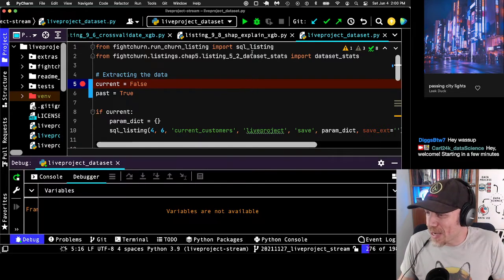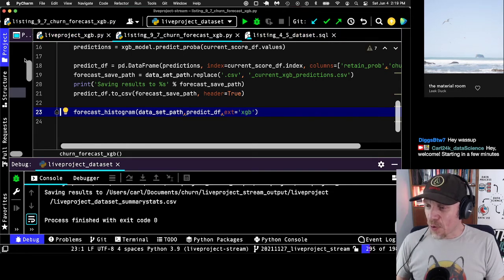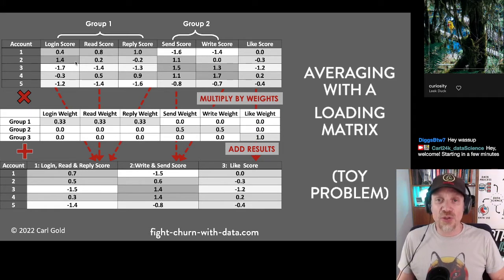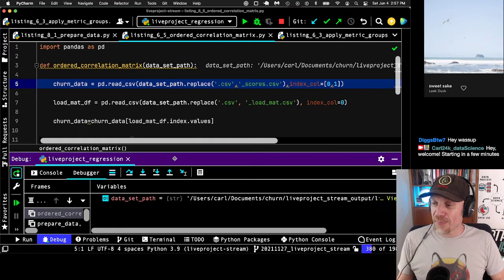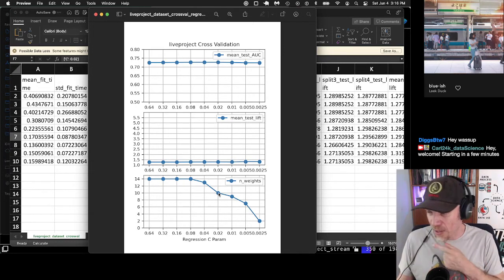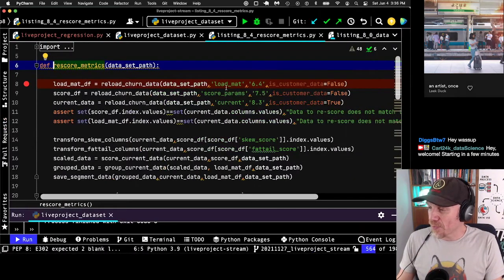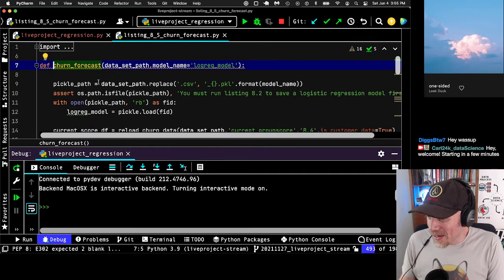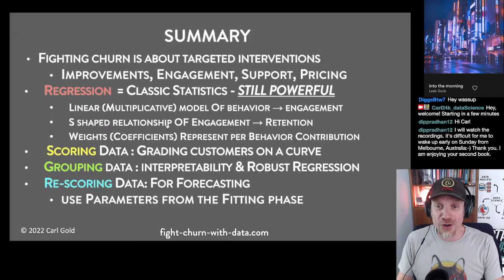How to Forecast and Explain churn with statistics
The final milestone from the Manning LiveProject: Fighting Churn With Mannings LiveBook Data. This stream covers preparing data and running a logistic regression on a churn dataset.  Because this is the end of the project, it contains a little bit of everything: SQL for metrics and data set creation, Python code for analysis and visualization, and of course some hacking and debugging!

Install the source code with pip:
pip install fightchurn